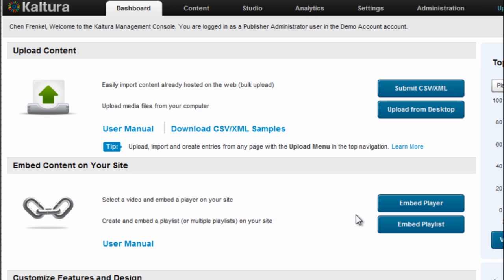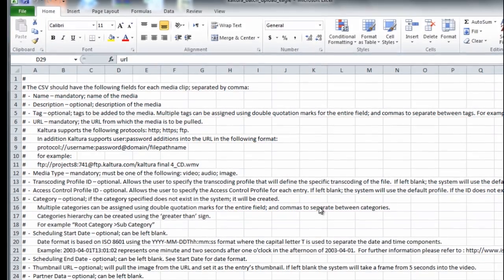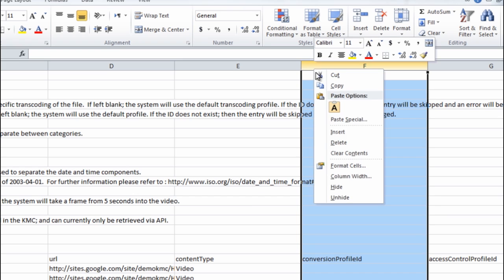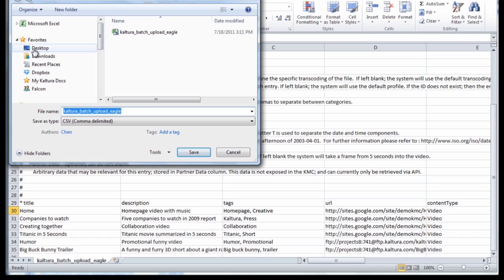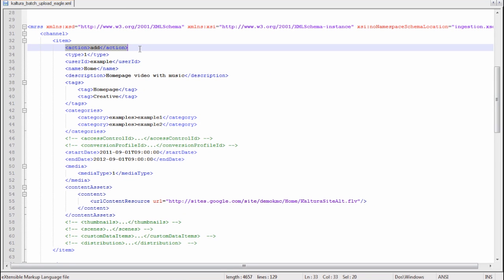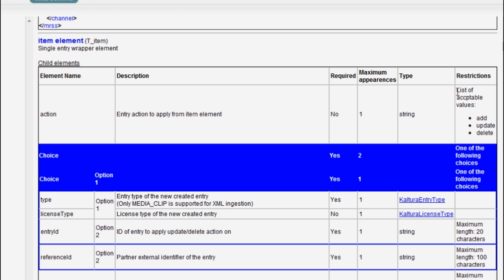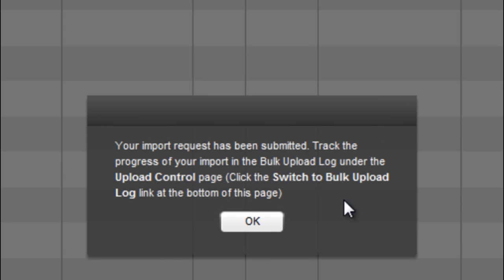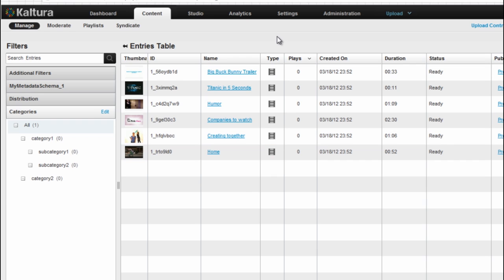Bulk Upload Using CSV or XML | Kaltura Video Tutorial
Learn how to upload multiple media enteris to the Kaltura server in a single action using a single file (via CSV or XML). For the full guide check out this blog post and this guide on the Kaltura Knowledge Center

-Your content delivered to any device, anywhere, anytime. Full support for online media across devices, including mobile devices and connected TVs, all browsers and operating systems.
Harvard University, NYU, UPenn, Ikea, Texas Instruments and others. View our customers »